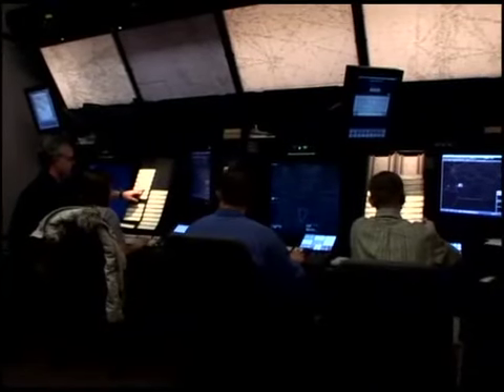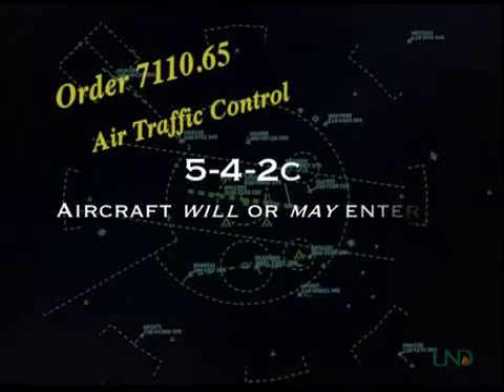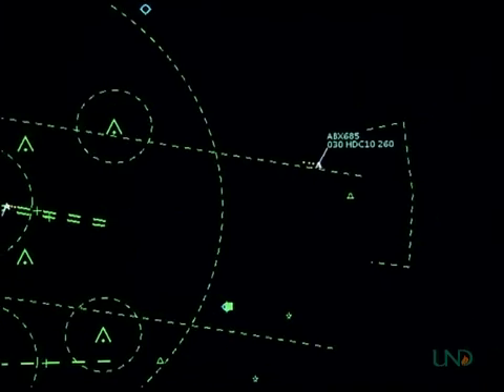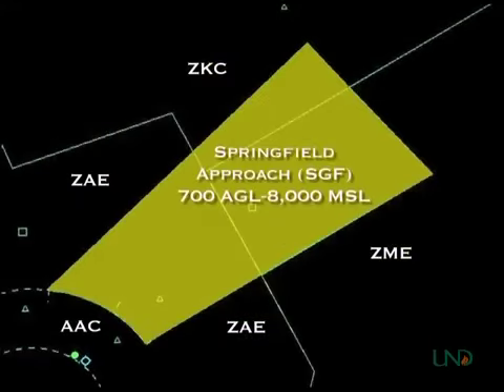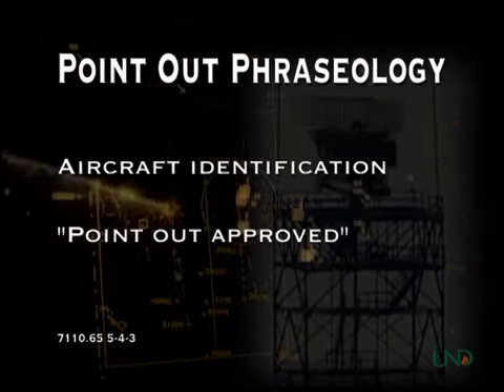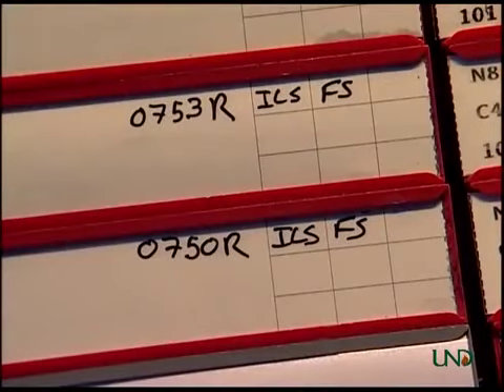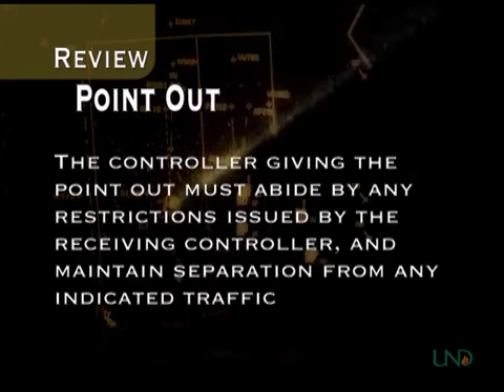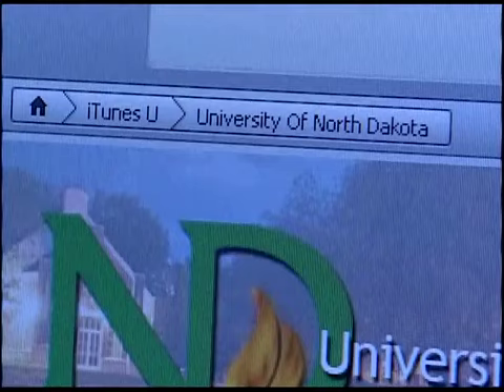Point Outs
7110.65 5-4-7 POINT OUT